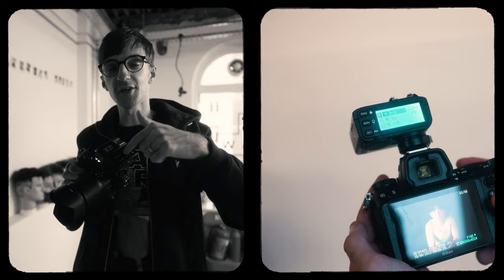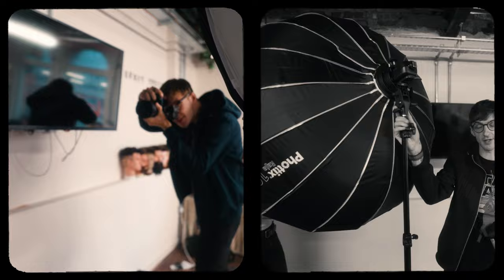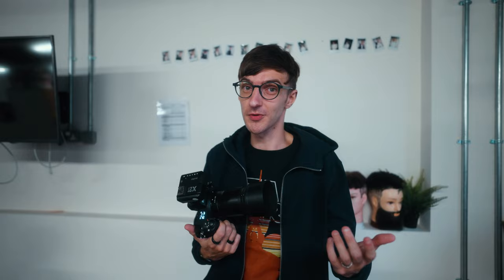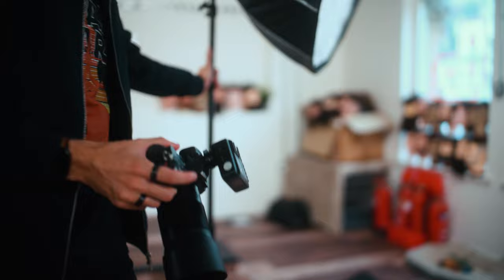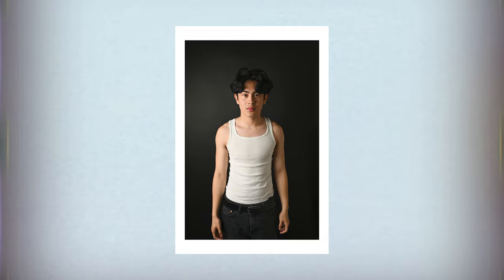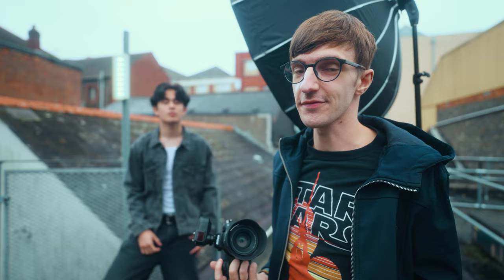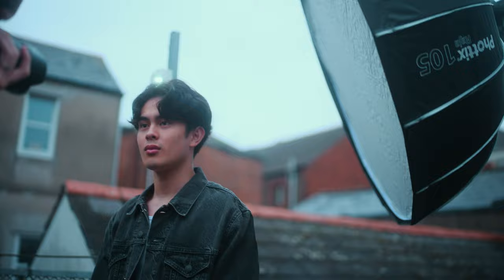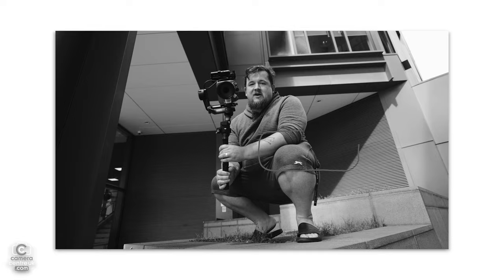The basics of portrait photography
In this 101 Tyler George explains the basics of portrait photography. From studio flash to working with a model Tyler covers it all.

Timecode
00:00 Introduction
00:17 About Emkia Models
00:34 How to work with models and multiple poses
00:59 What gear does Tyler use in the studio
01:41 What setting to use when shooting inside a studio environment.
01:51 where to position the model for the best depth of field
02:25 How to use Flash Triggers to control your light
03:08 Using the 35mm prime lens in a studio environment
03:35 Balancing Natural light with studio lighting.
04:08 Lighting in a natural light environment
04:55 Using a studio light to backlight a subject
05:27 Carrying to camera on a location photoshoot and using the lighting in your environment
06:22 Using the lighting of the environment to produce key low depth of field images and incredible bokeh

Camera Centre UK Instagram: @cameracentreuk